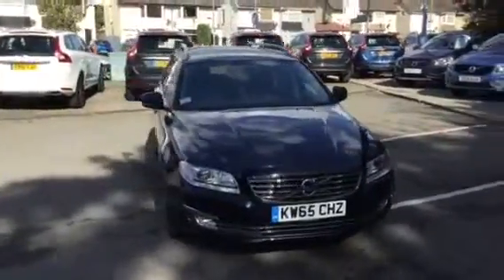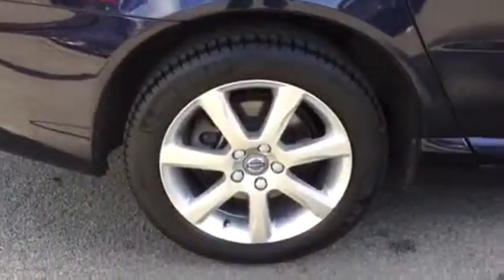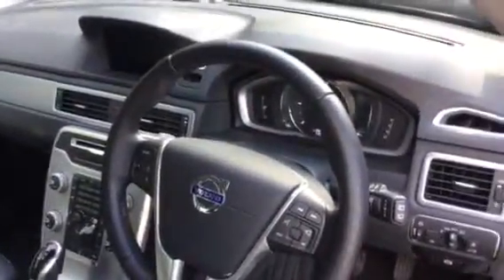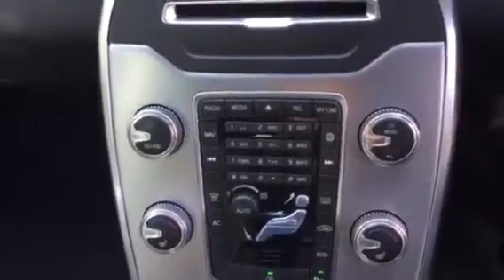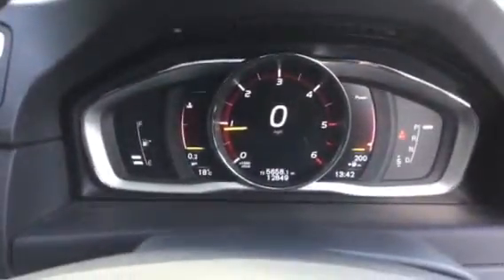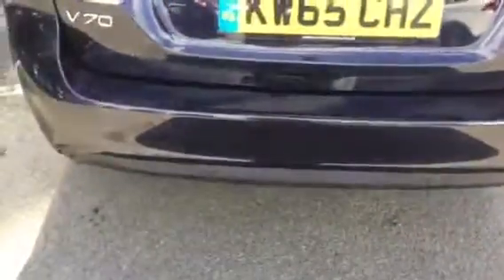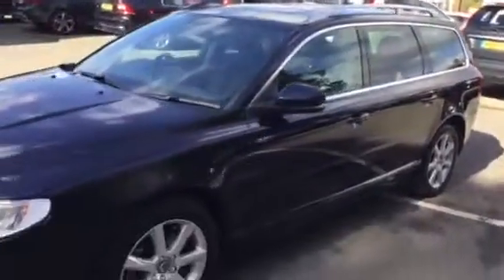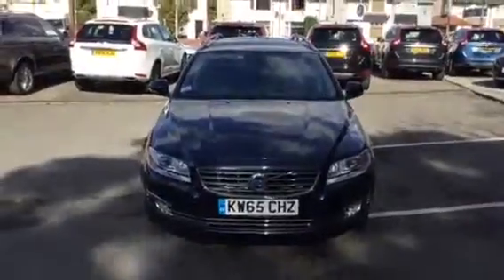KW65CHZ VOLVO V70 D3 SE LUX